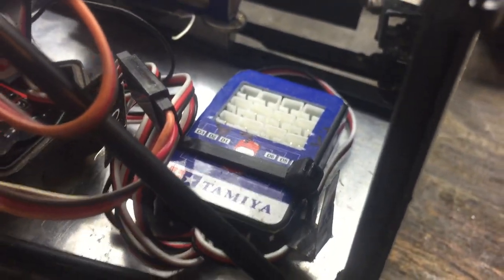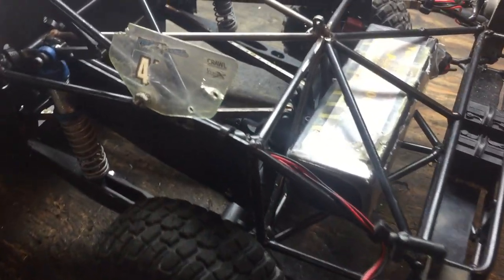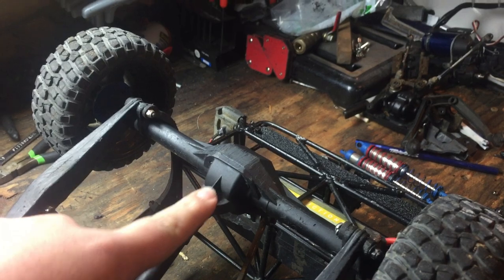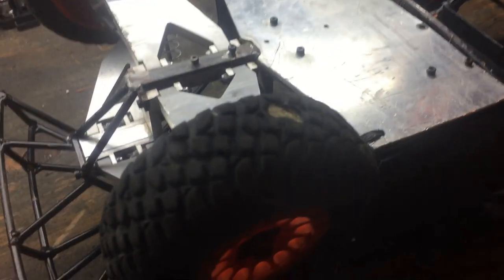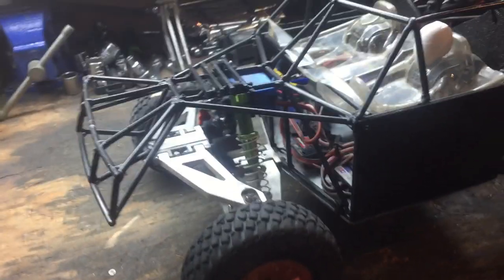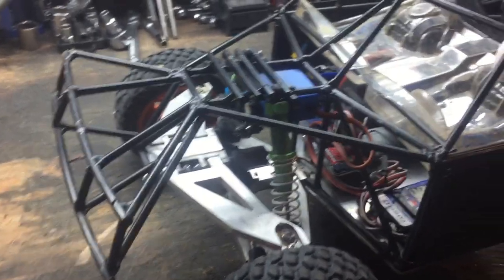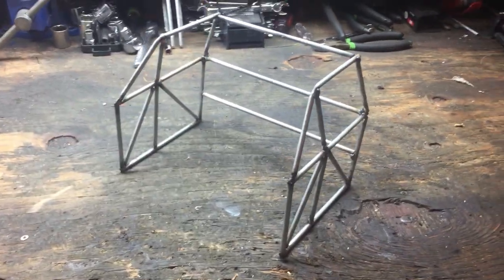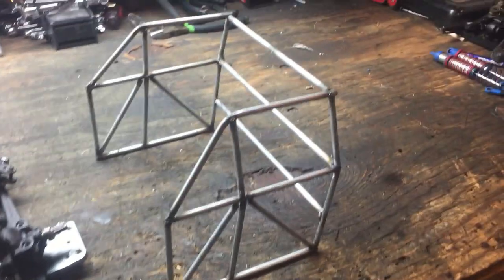RC Trophy Truck Update & Shop Vlog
Hey, everyone, it is Wyatt!

Glad to be back in action and get another video uploaded! I hope to at least get one video out per week. and maybe progress to two videos... depending on how the channel does!

I'll soon have a website up and running, With pictures of the trucks that I create and trucks that have been built for customs. Soon ill be releasing my cages for sale!